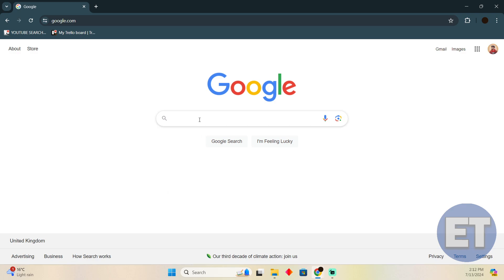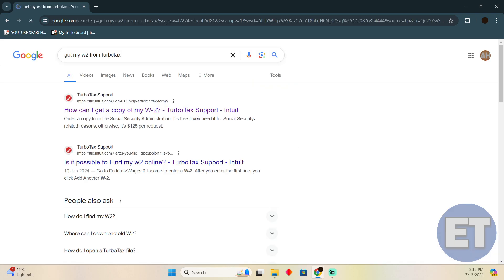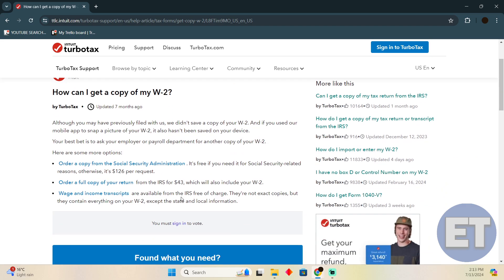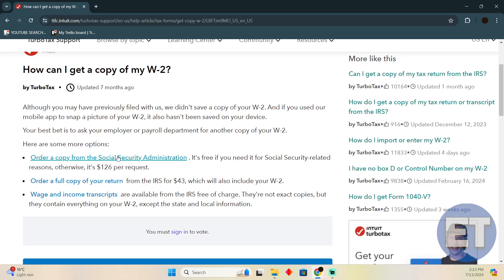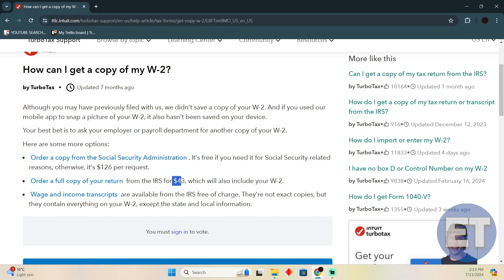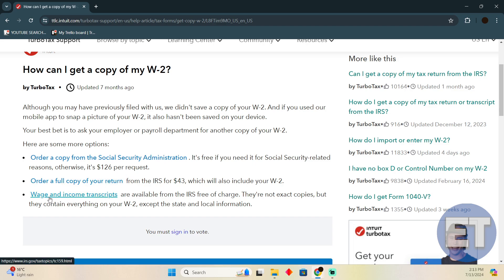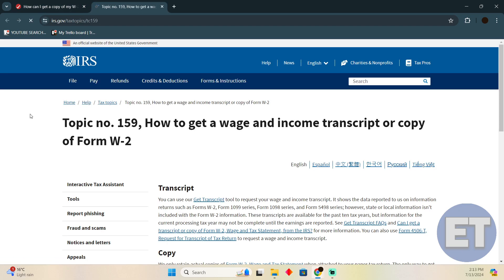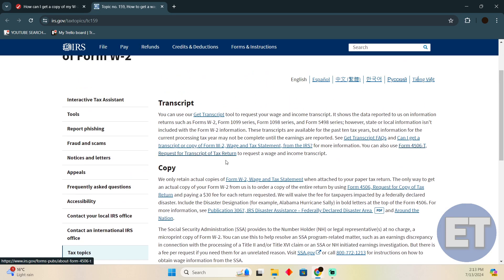HOW TO FIND YOUR W2 ON TURBOTAX 2025! (FULL GUIDE)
Welcome to our comprehensive guide on "HOW TO FIND YOUR W2 ON TURBOTAX 2025!" In this video, we'll walk you through every step of the process to locate and import your W2 form using TurboTax. Whether you're preparing your taxes for the first time or need a refresher, this guide is designed to make the process simple and straightforward.

0:00 INTRO
0:06 TUTORIAL